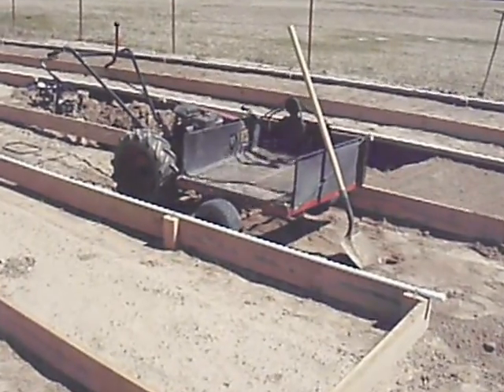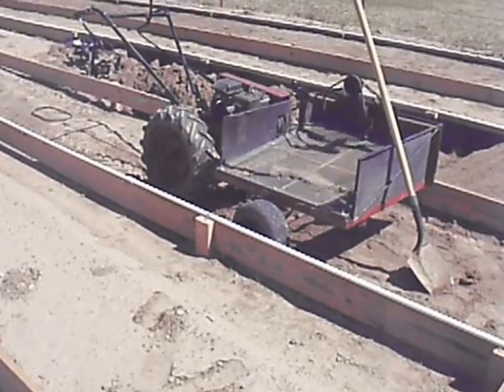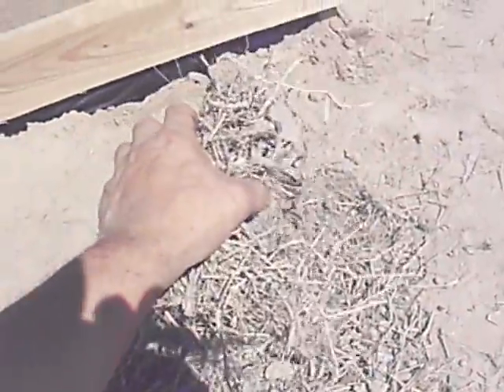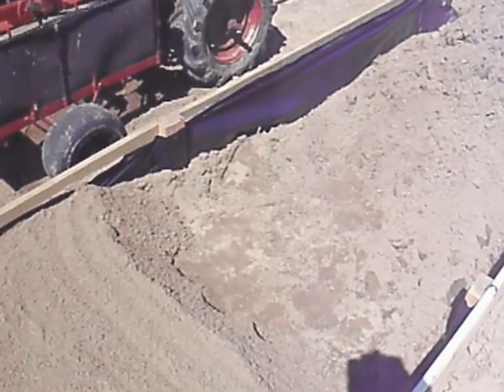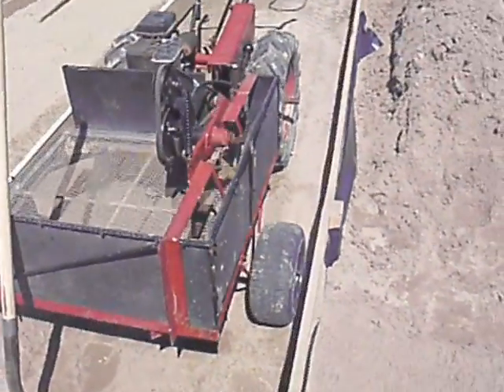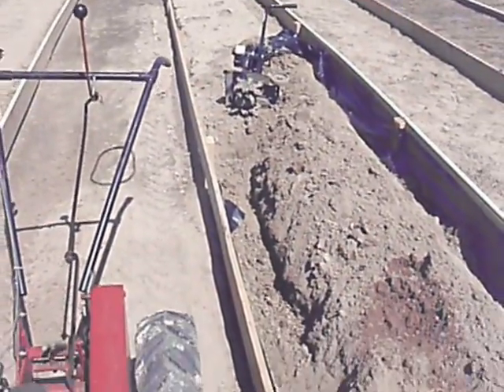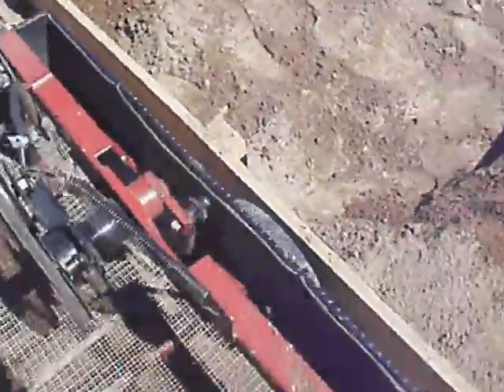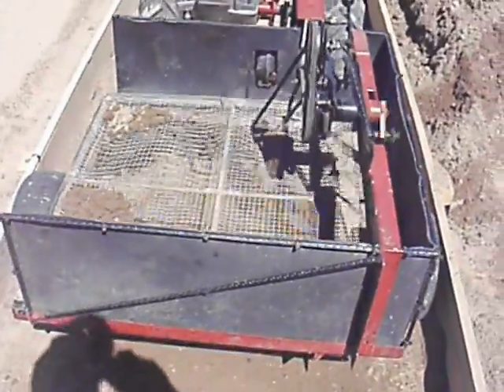dirt sifter re-design of screen & garden changes for 2013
The new fixes for the dirt sifter & my 2013 garden.with sifter in action.